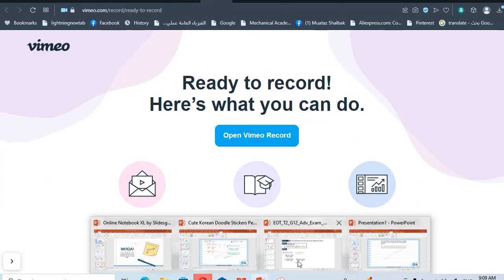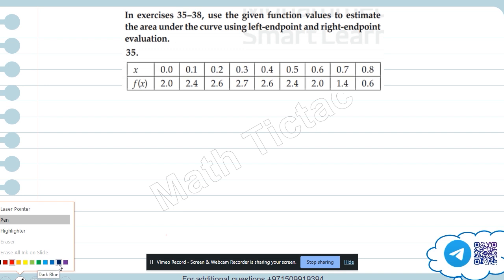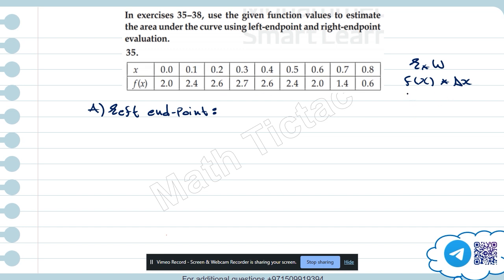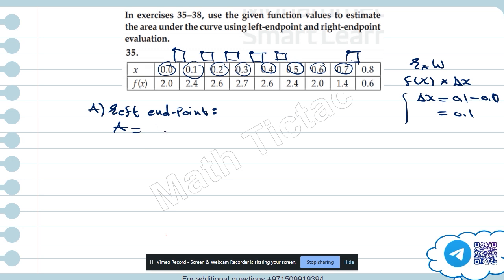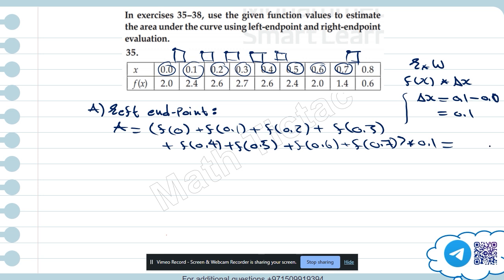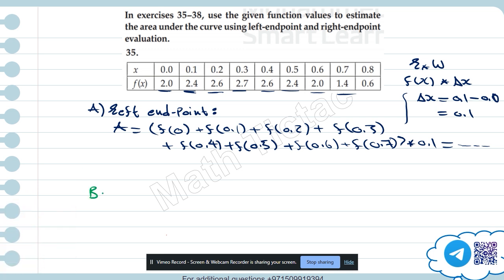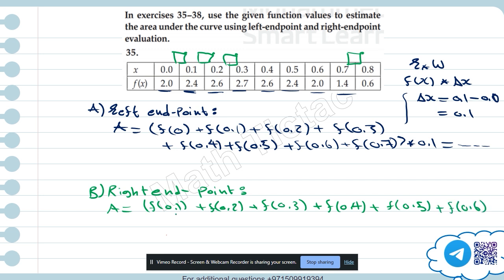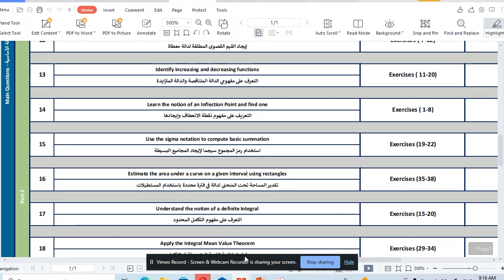Part(16) Exercise 35 Estimate the area under the curve using rectangles